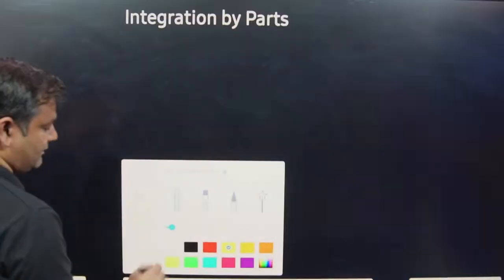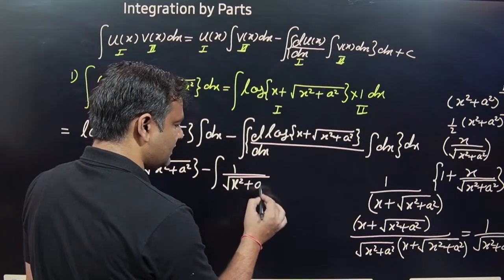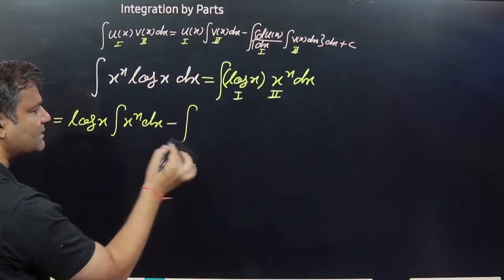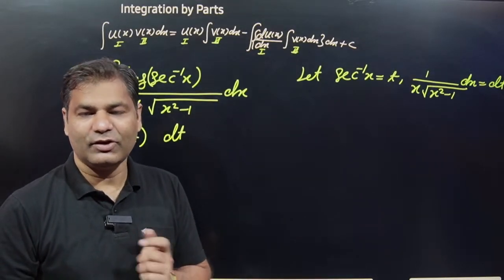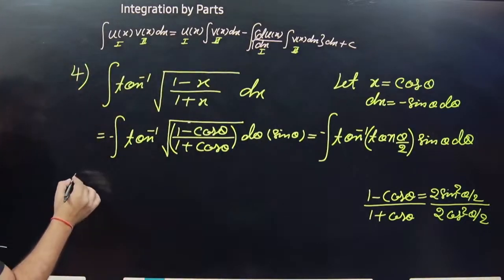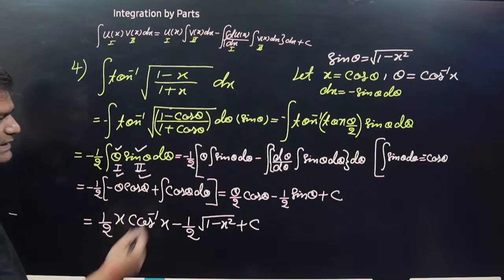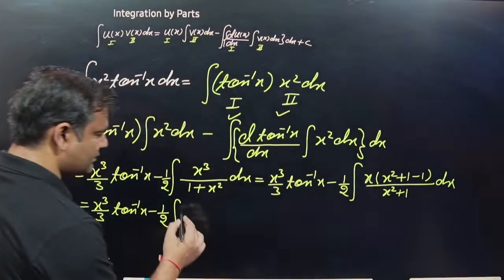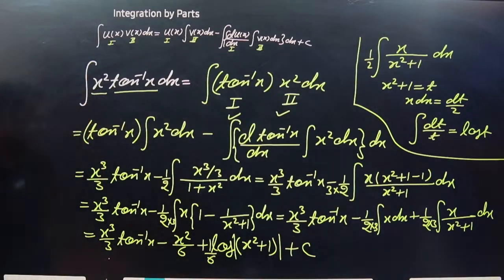live lec-integration by parts calculus